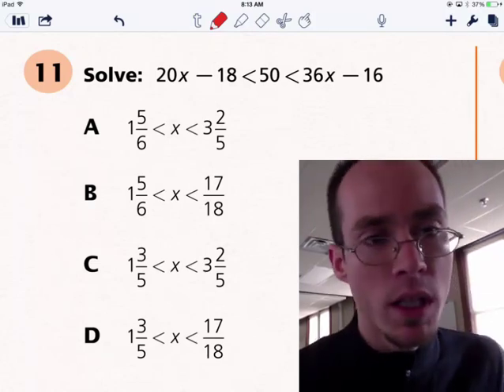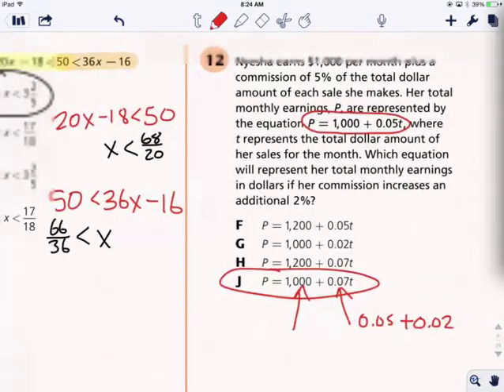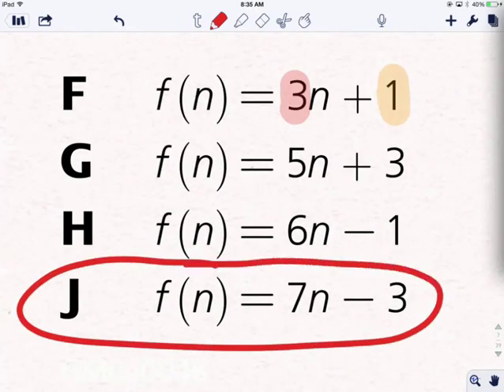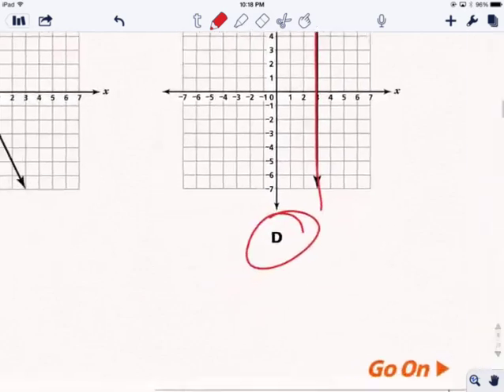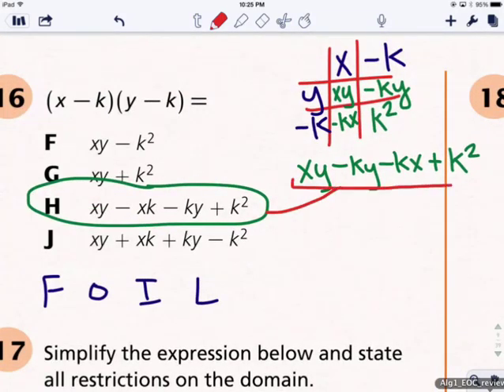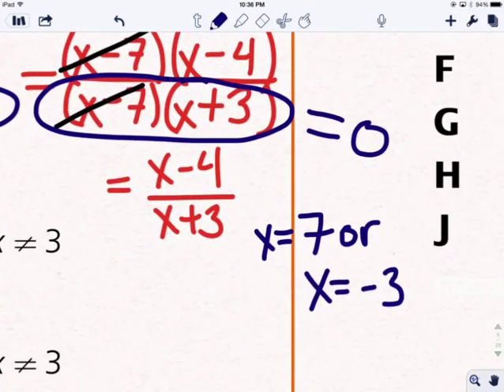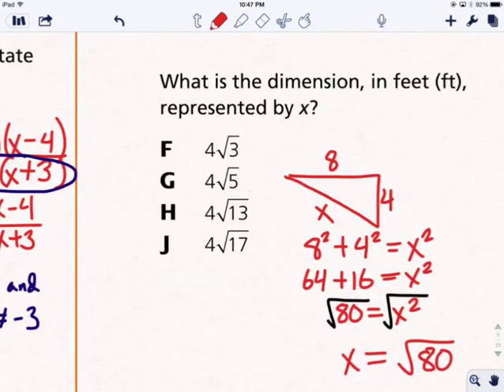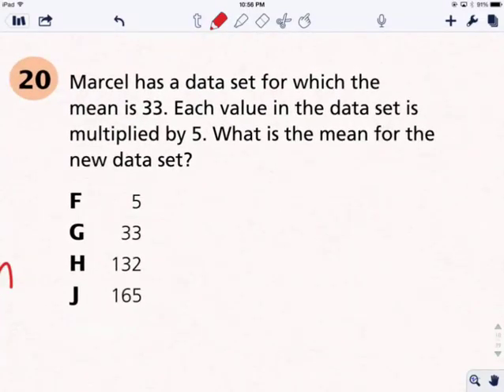Algebra 1 - Tennessee EOC practice problems 11 to 20